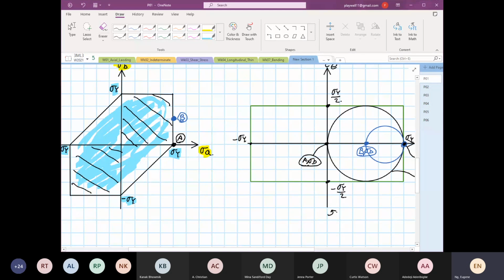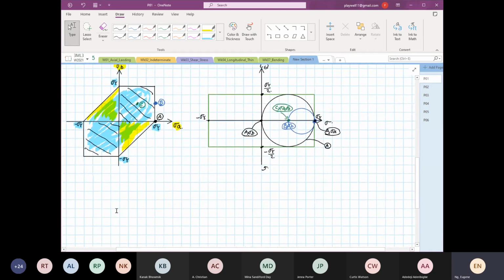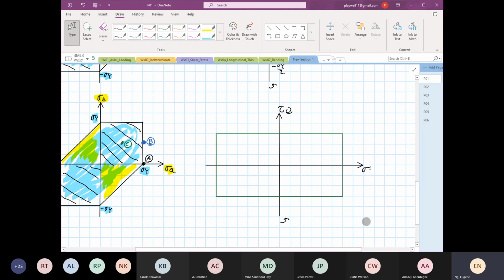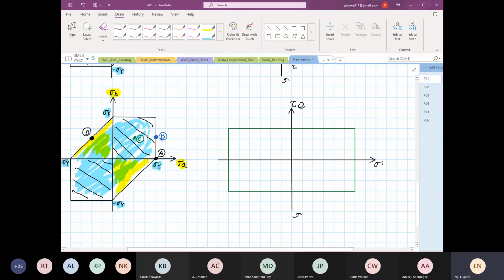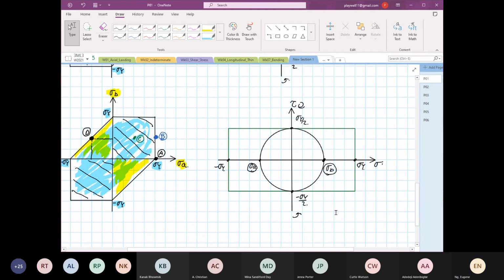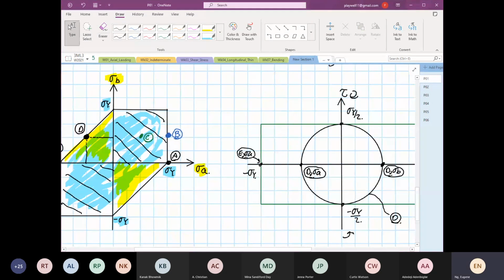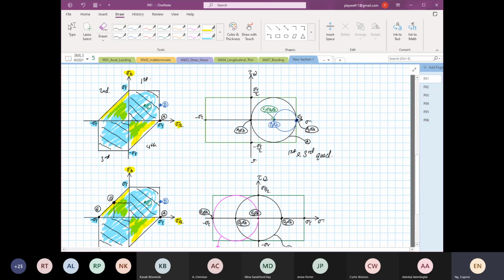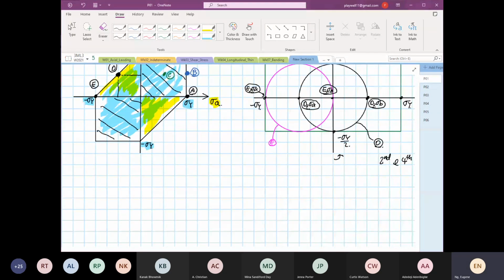W13 Yield Comp P2